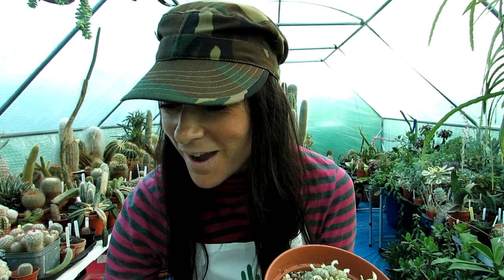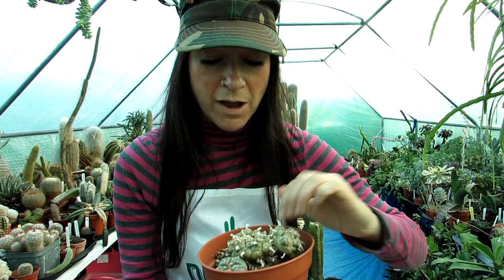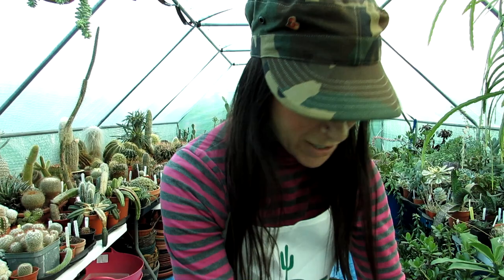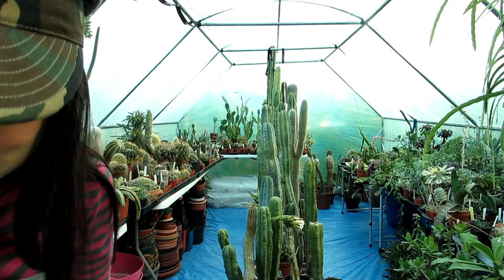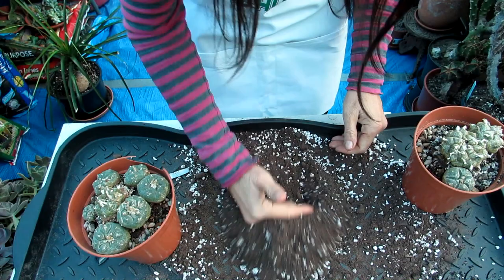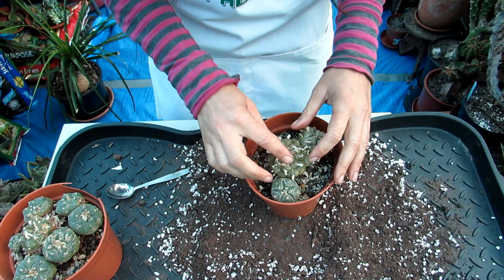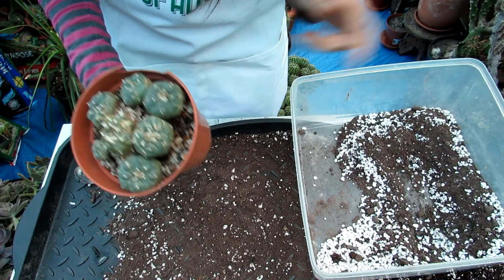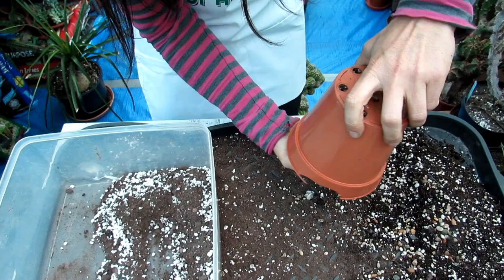Re potting my Lophophora williamsii Cacti Plants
Hi guys :-D in this video I repot my two Lophophora williamsii cacti plants and also share a few care tips on them :-D